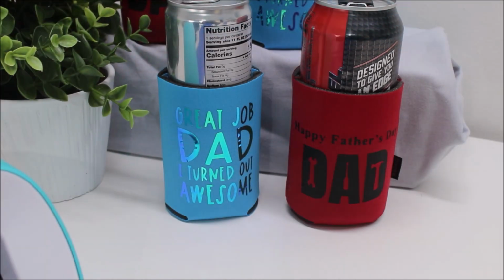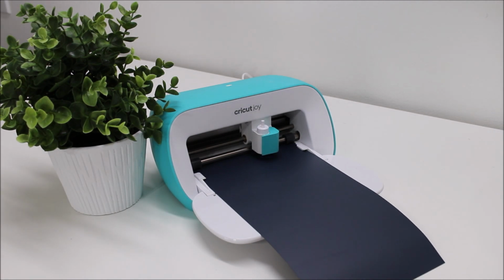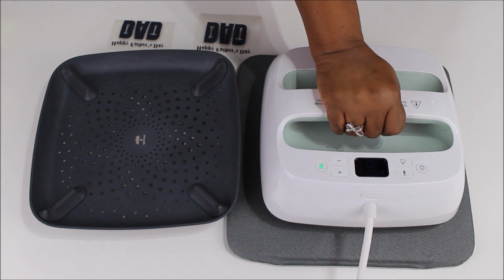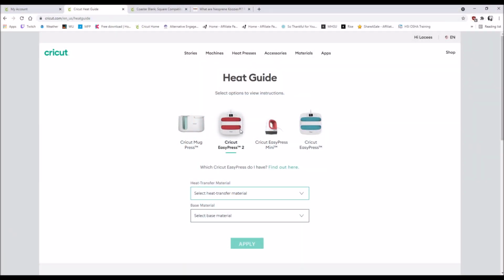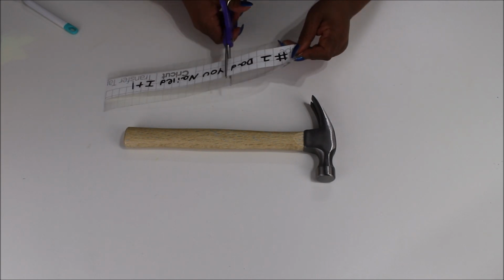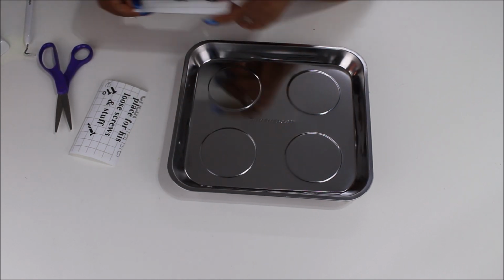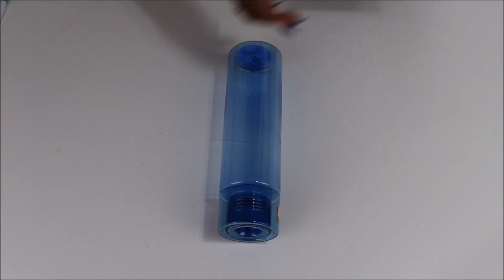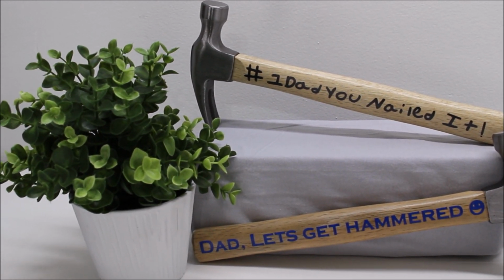Quick & Easy Father's Day DIYs with Cricut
Hey Luvs! I love these quick and easy  Father's Day DIYs with my  Cricut Joy.

💜Friends and Companies can reach me here:
    Lacee's Space
    2060 Dunwoodie St.
    Ortonville, MI
    48462